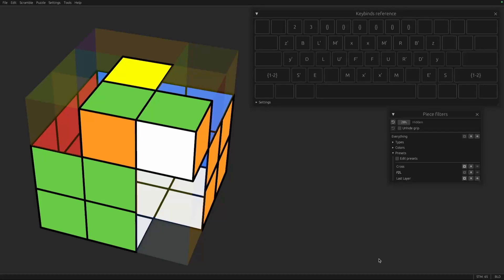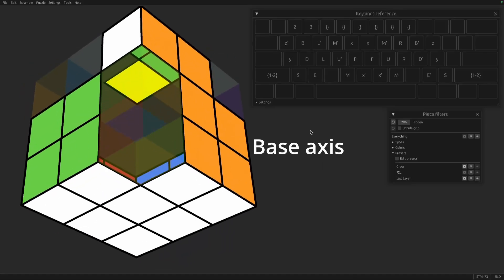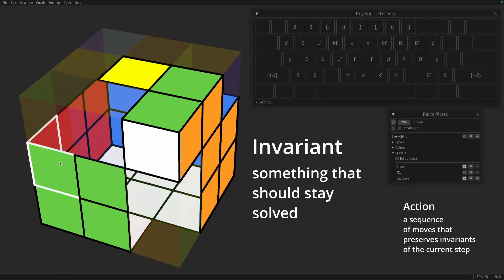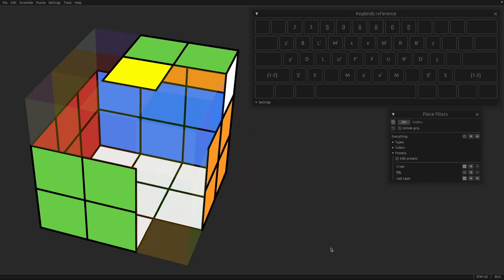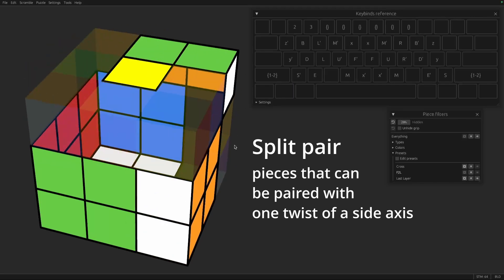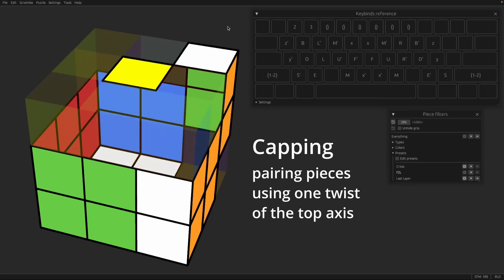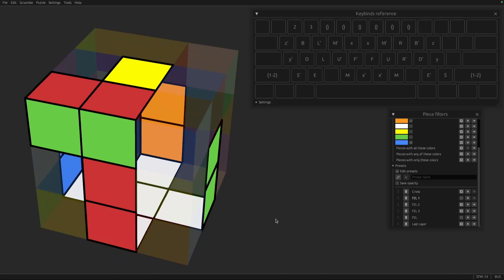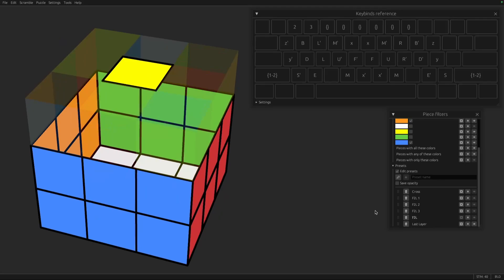Generalized F2L Terminology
In this video, I present generalized F2L terminology on a 3D Rubik's cube. Generalized F2L terminology is very useful in hypercubing, where F2L becomes much more complicated but retains the same basic building blocks.

Sections:
0:00 - Intro
0:15 - Head & body
0:44 - Axes
2:00 - Actions & invariants
3:10 - Push & pull
3:36 - Overpush & overpull
4:04 - Hide & reveal
4:33 - Split pair
5:09 - Capping & uncapping
6:03 - Rebasing
6:45 - Example solve
8:21 - Outro